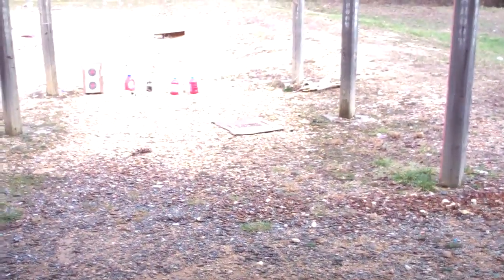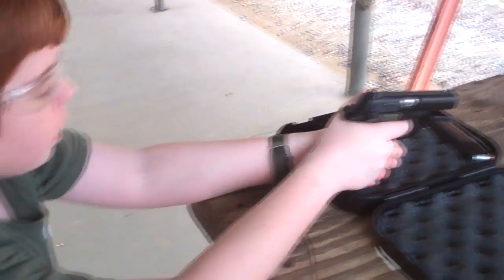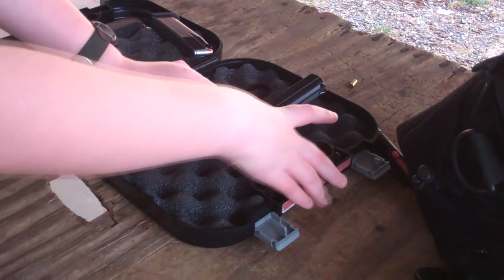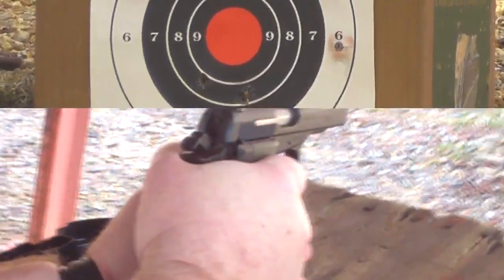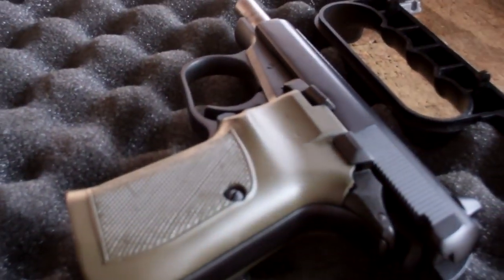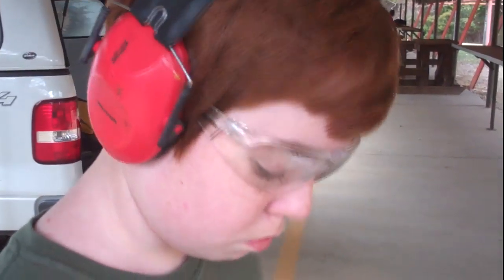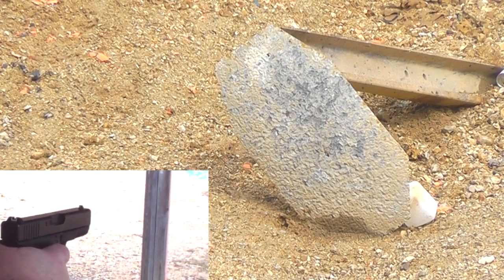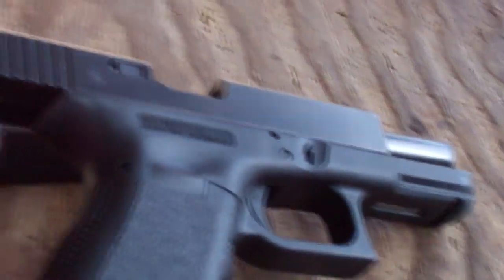CZ 82, Glock 19, Dad and Alex vs Hawaiian Punch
We shot our "new to us" CZ 82 today.  I think I am really going to like it.  We also confirmed why the Glock is king! :)

The intro music "The Artisan Way" was written for my channel by insanedrummer89